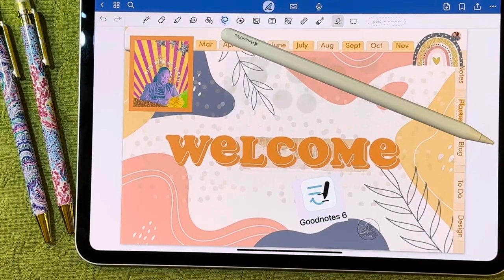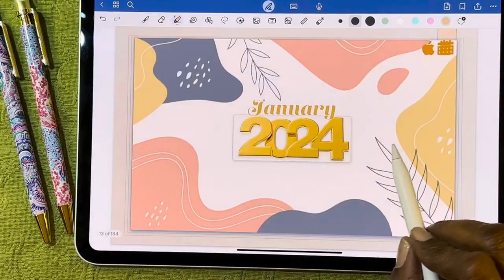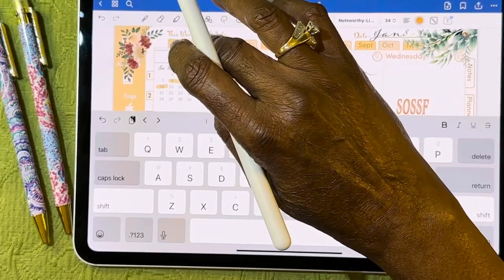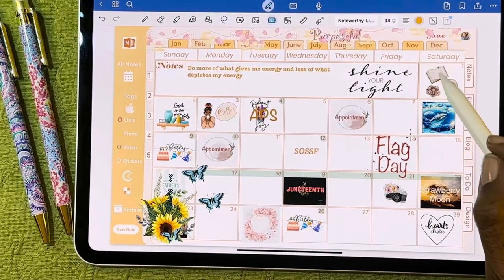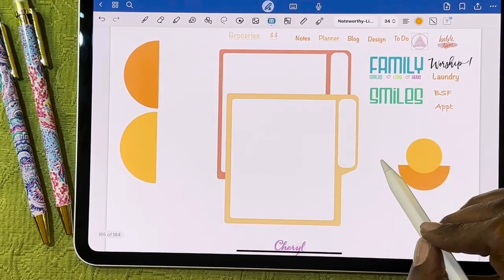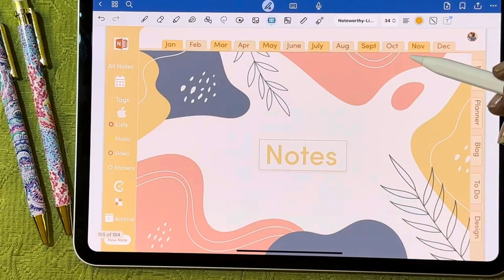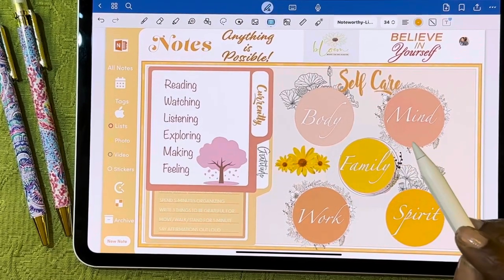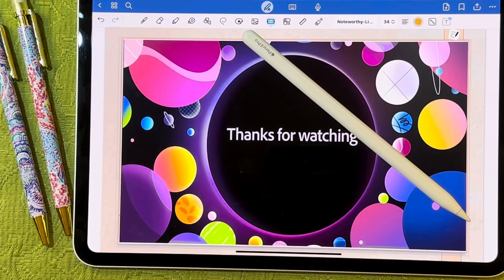6-Month Overview | GoodNotes 6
Welcome to My Digital Planner Overview

Thank you so much for tuning in today! Grab your planner and let’s plan together.

Make a difference in someone’s life by simply being kind! Kindness Matters!!!

Apps used and/or mentioned: GoodNotes 6 from the App Store, Adobe Express, Photoshop and Adobe XD part of Adobe Creative Cloud. I designed my digital planner in Adobe XD.

EQUIPMENT USED: Apple iPad Pro 11 inches M4 chip, Apple Pencil Pro. Thanks again for watching!